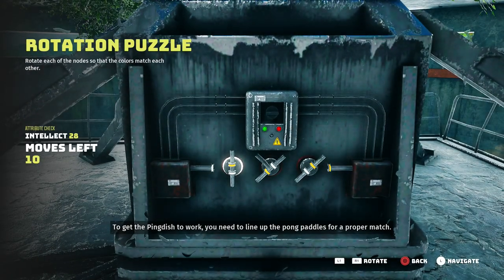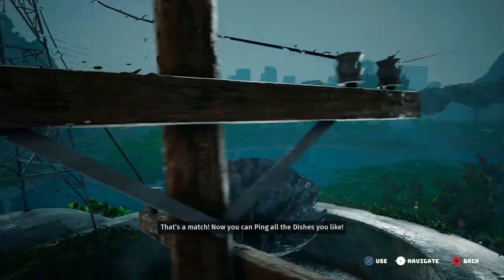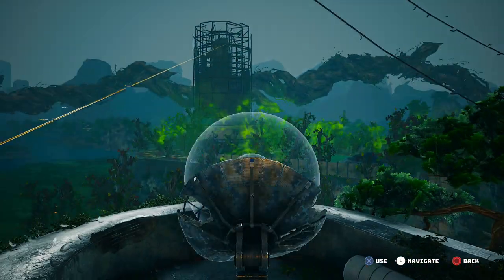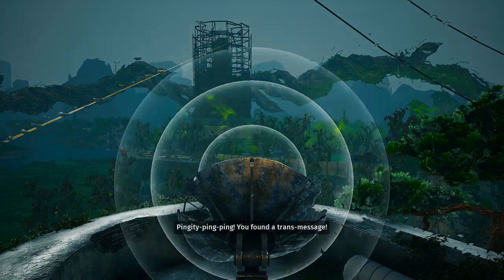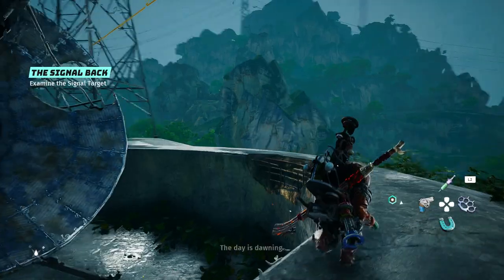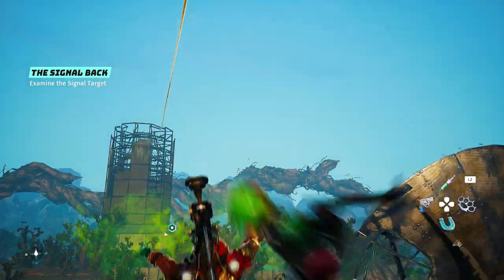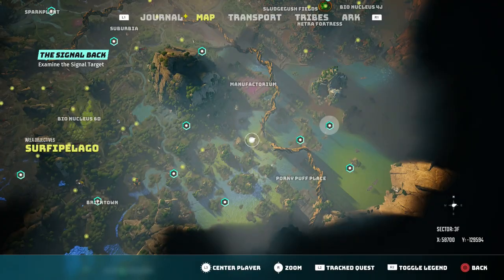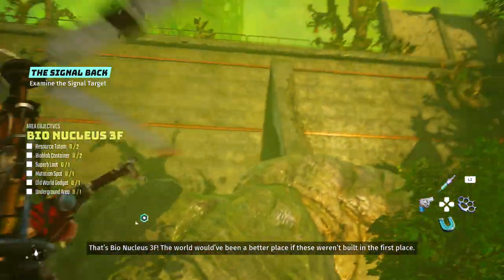How to get the Radioactivity Suit Biomutant The Radioactivity Pingdish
Biomutant - The Radioactivity Pingdish - Tune the Pingdish to lace the Radioactivity Suit
timeline
0:27 rotation puzzle
0:38 ping all the dishes
1:08 Exxamine the Signal Target
5:56 explore the binker
6:15 Radioactivity Suit location

How to get the Radioactivity Suit